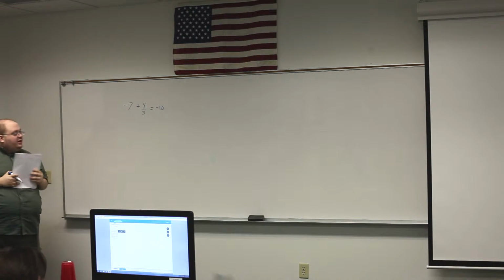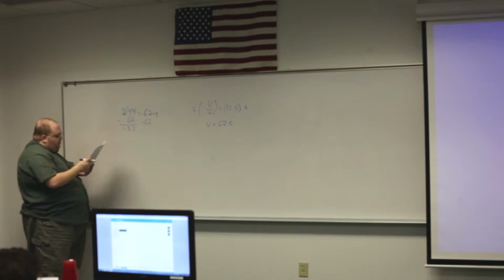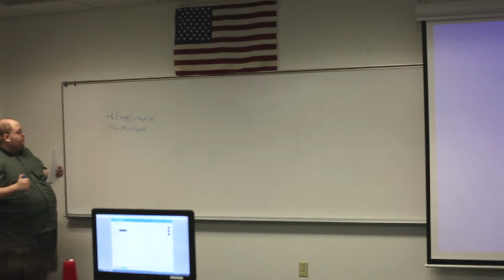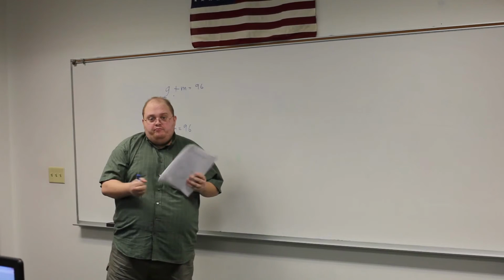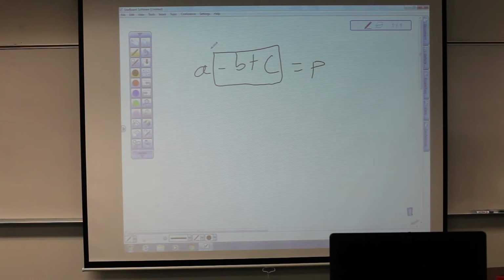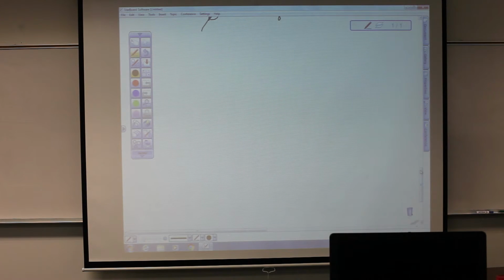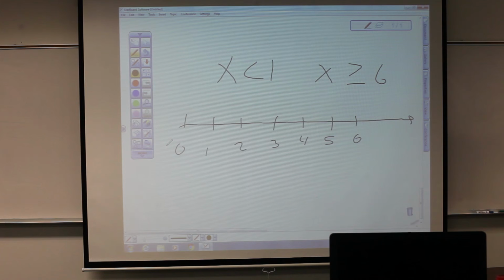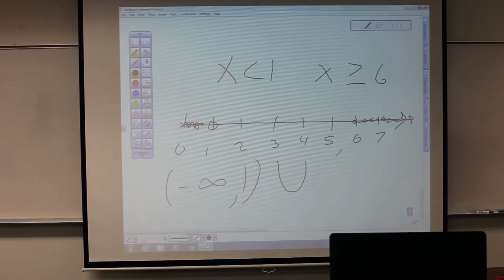Daniel Shubow - Intermediate Algebra